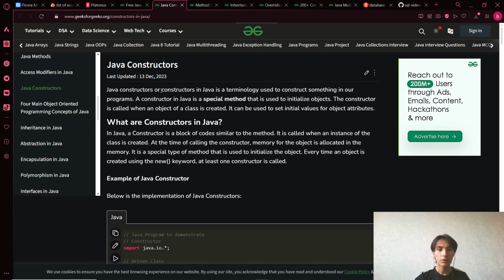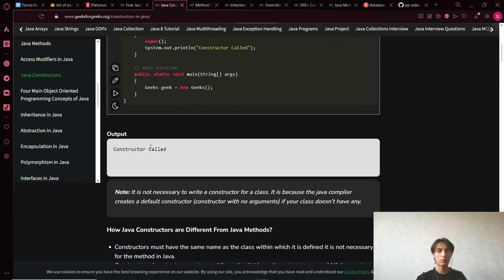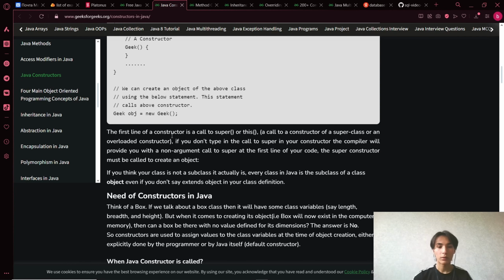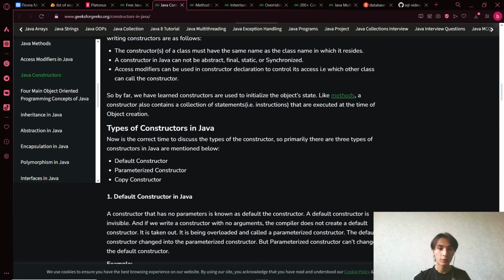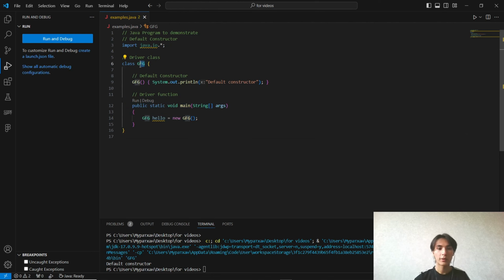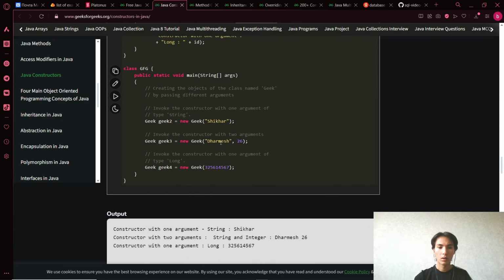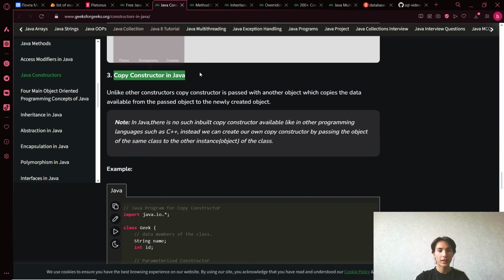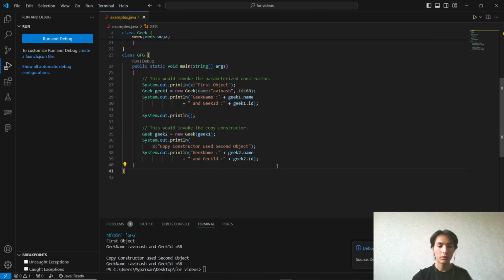Java Overloading and Constructor part.2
Java Overloading and Constructor